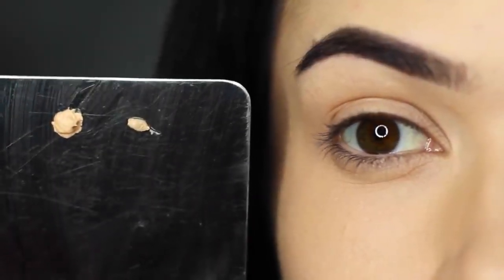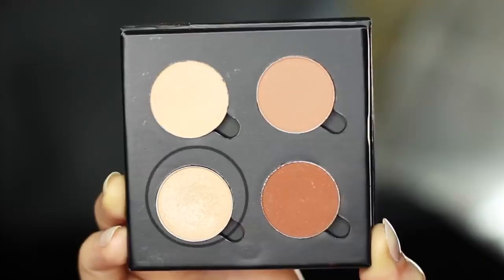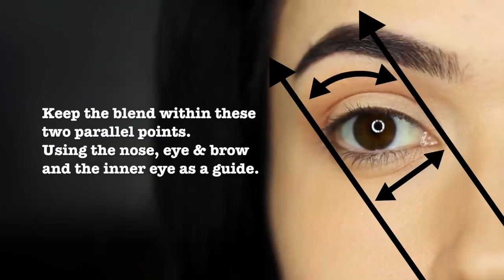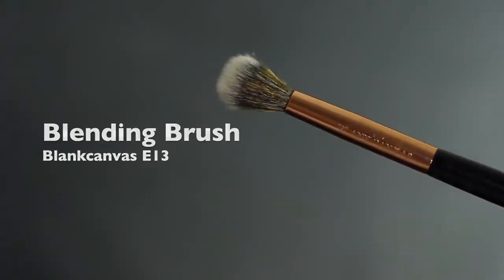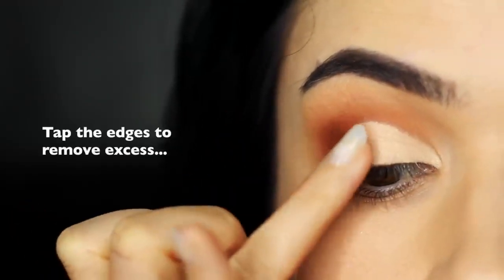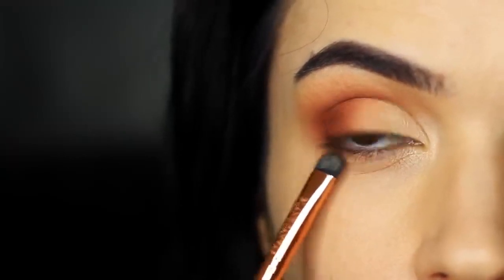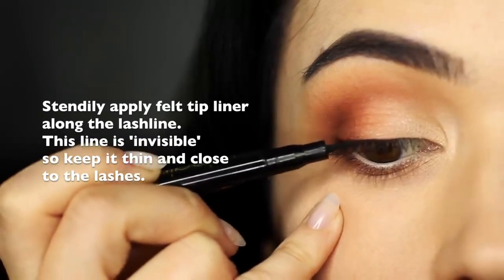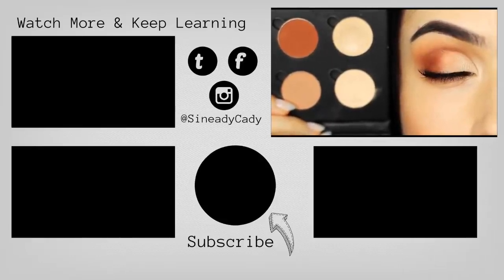Eye Makeup Tutorial Parts of the Eye How To Apply Eyeshadow